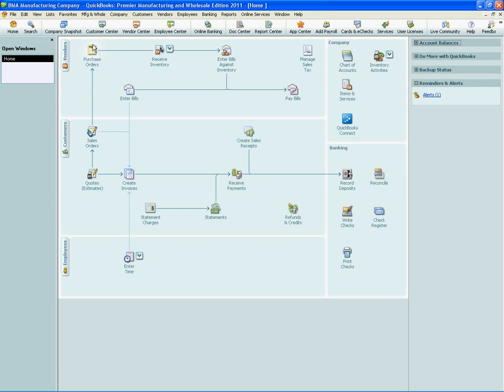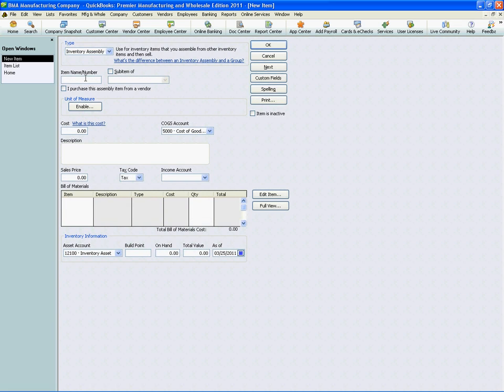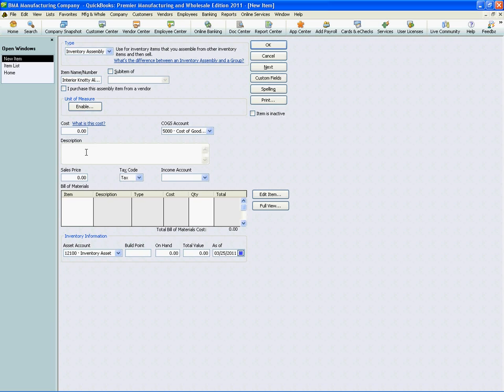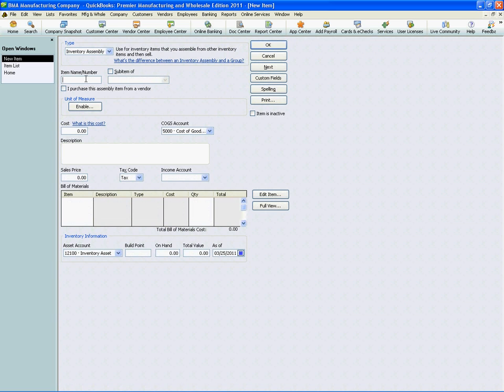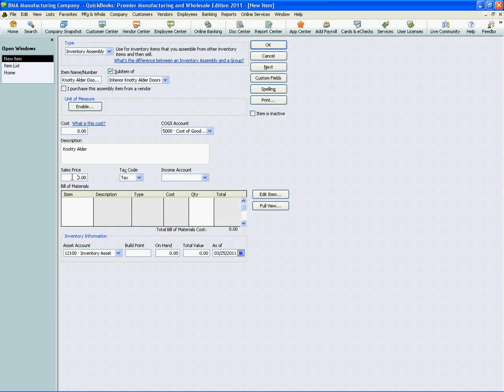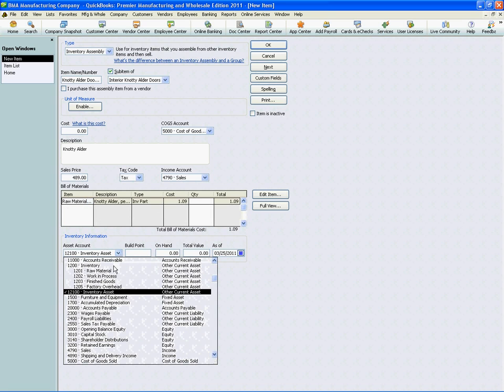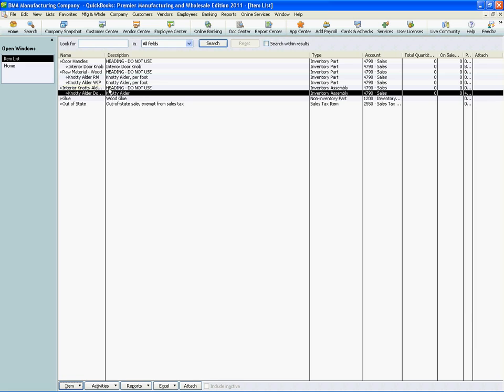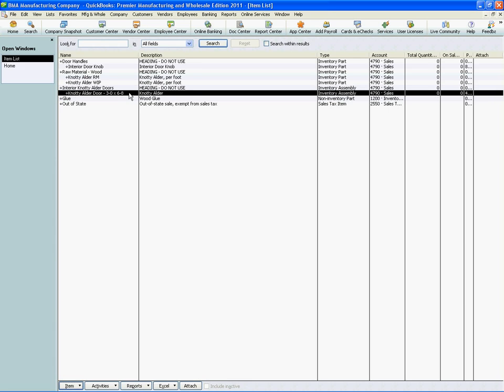03.c How to set up Inventory Assembly Items - QuickBooks Help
How to set up inventory assembly items in QuickBooks in a way that will allow our costs to 'flow' through the proper inventory accounts.